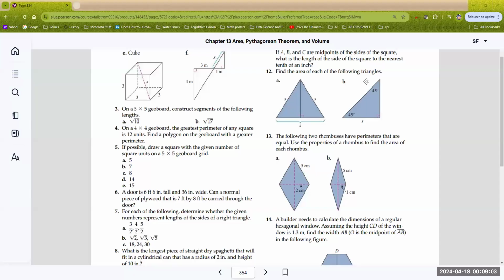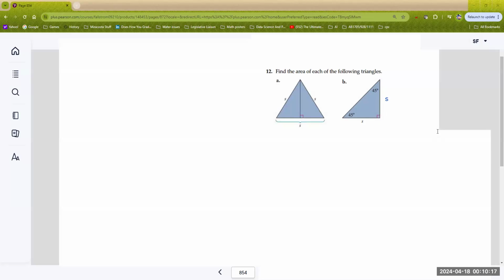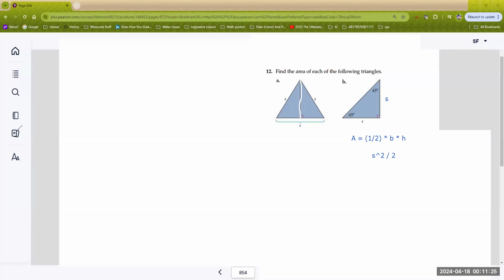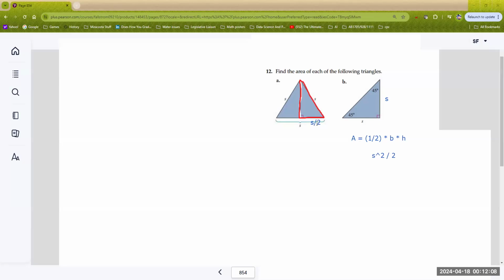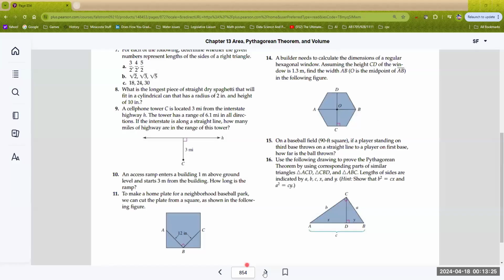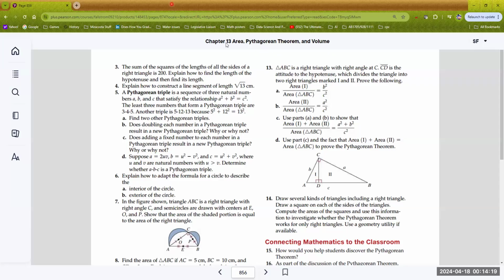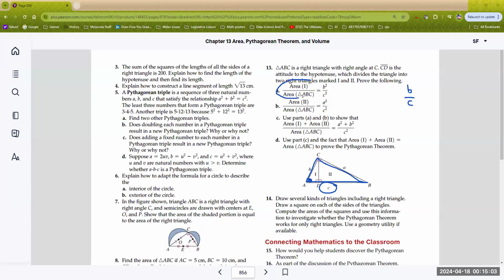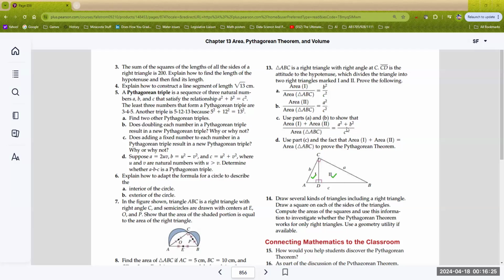Section 13.3 - Homework questions part 2